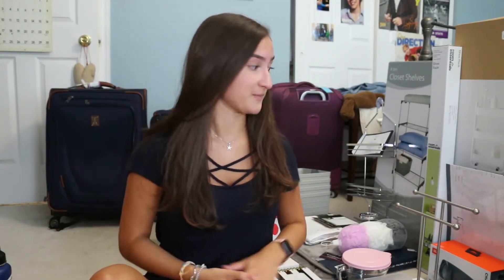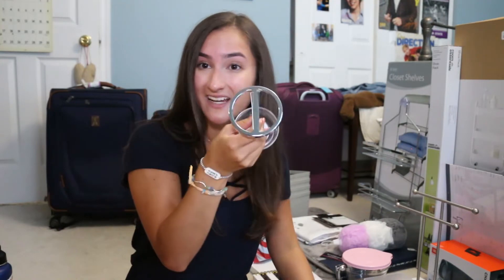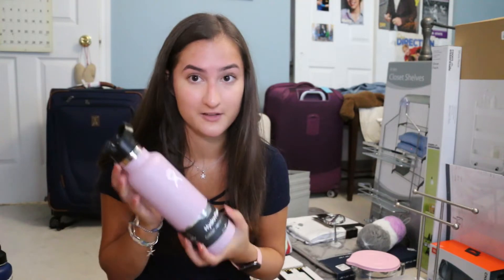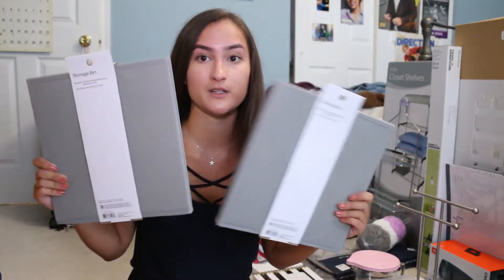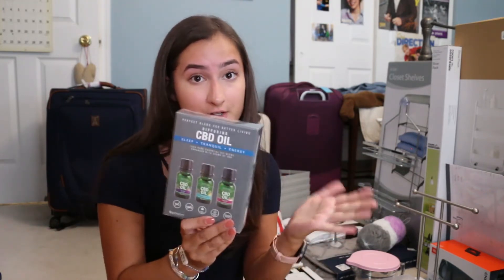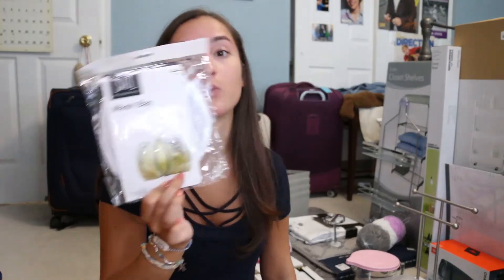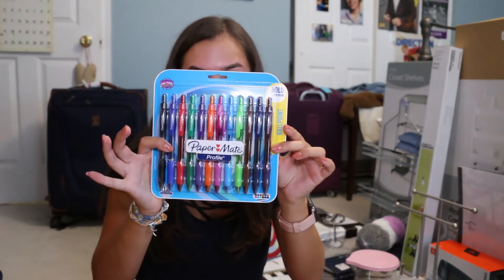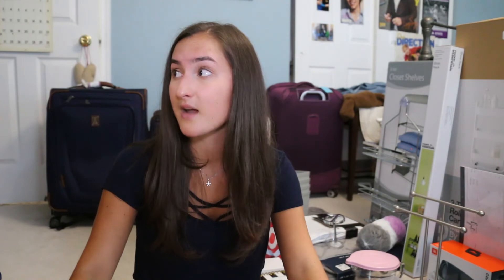another HUGE college dorm & supplies haul!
Hi guys! I hope you enjoyed my second and final college dorm room and supplies haul! I didn't think I had bought enough to film another video, but I quickly realized I did!

Hard Times - Paramore

FAQs
How old are you? - 18 (when this video was posted)
Where are you going to college? - Arizona State
What's your major? - Journalism